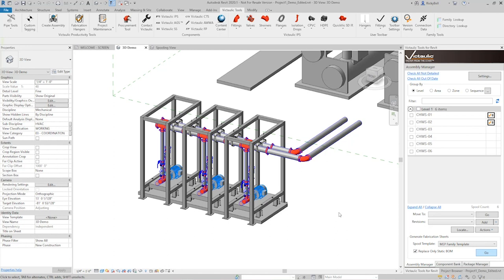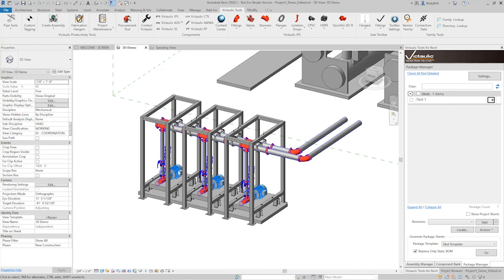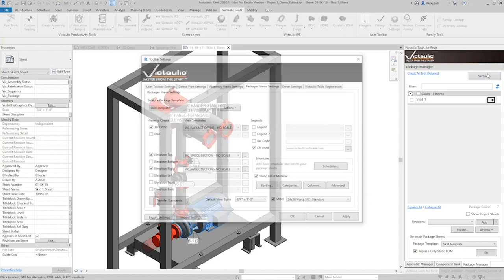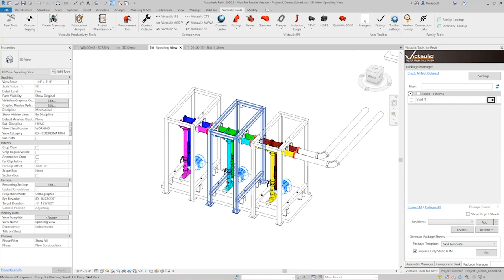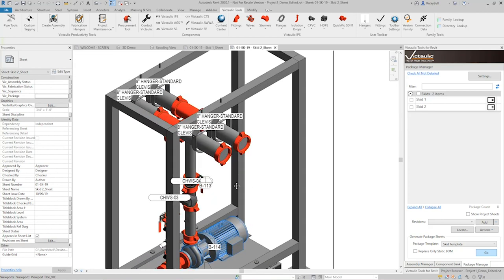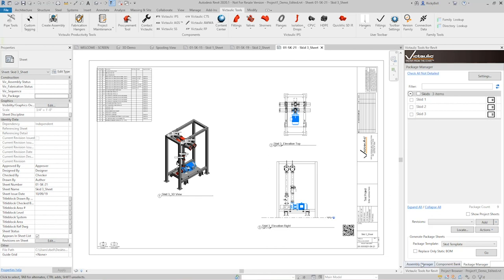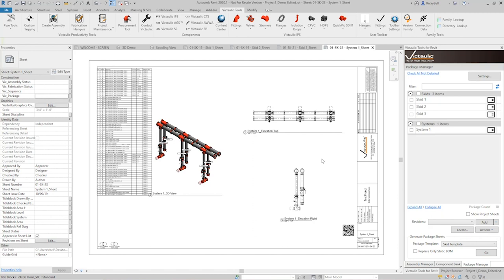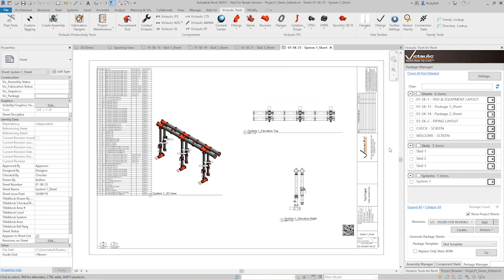Package Manager - Victaulic Tools for Revit®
Introducing: Victaulic Tools for Revit - Package Manager

Victaulic Tools for Revit Package Manager will take the stress out of coordinating larger component selections such as skids, modular design systems, ISO's, or fabrication maps! Building off the familiar workflow of VTFR's Assembly Manager, Victaulic's Ricky Bell, VDC programmer, details how this powerful tool will organize all sheets within your most complex projects. Watch as Ricky speaks to the ability to generate package sheets with multiple views, customize categories for skids, and automate fabrication maps. As an added bonus, you are now able to remove revisions from sheets and manage all sheets in a project.